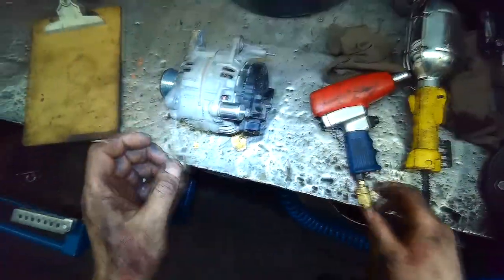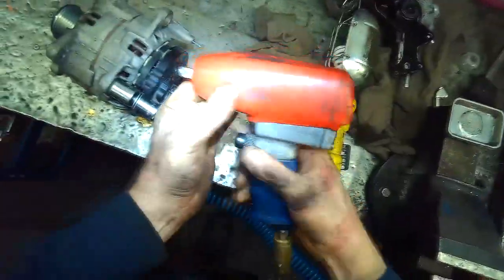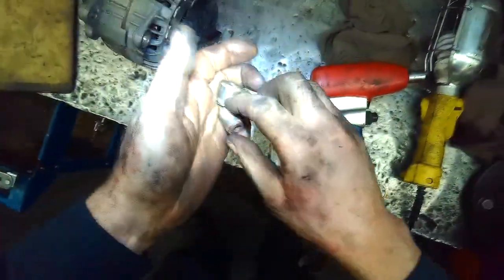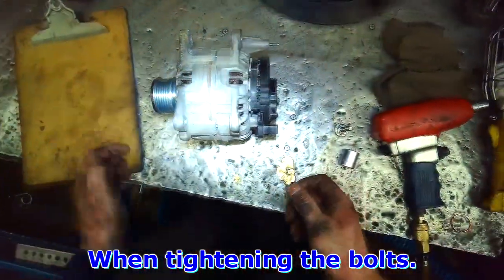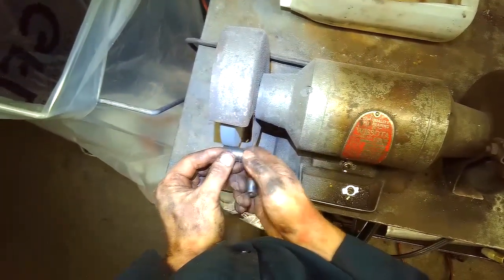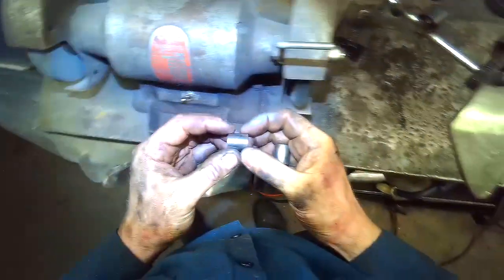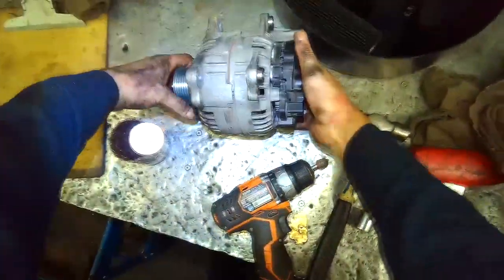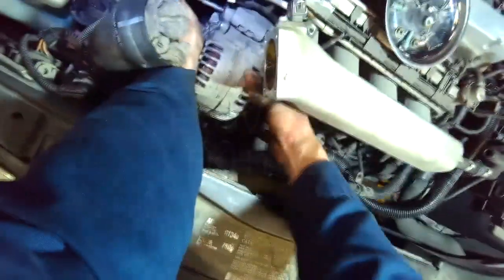Alternator slider reminder!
Thomas
4827 Kingsway
Burnaby, BC
V5H 0A4
Canada